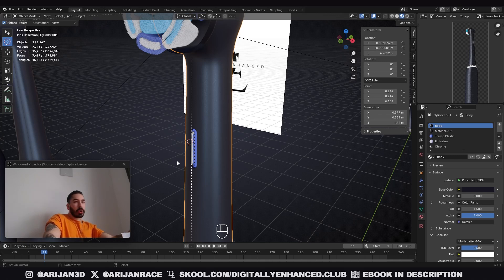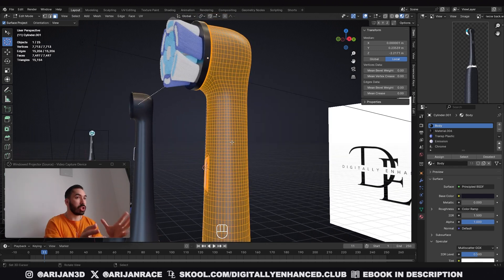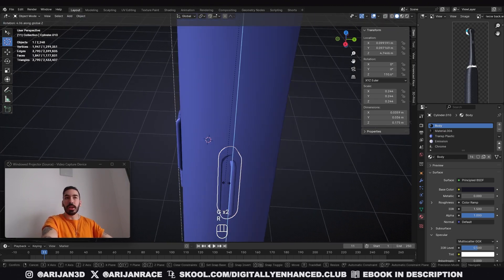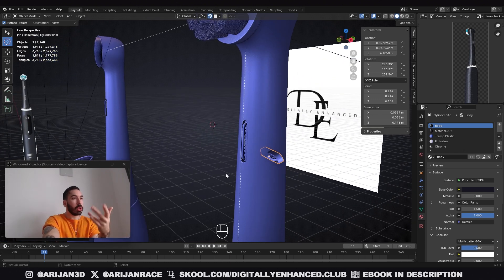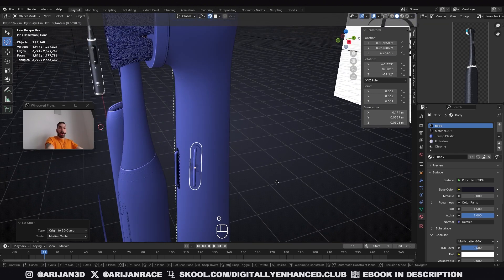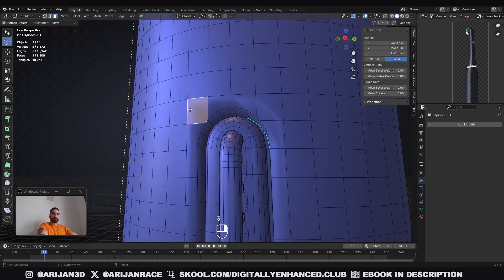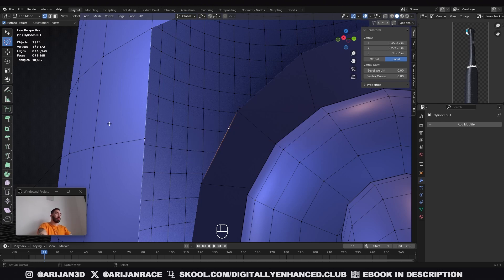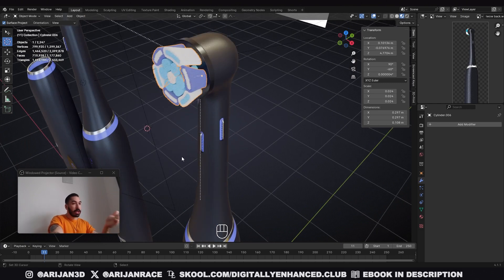Important Hard Surface and Topology tips in Blender (Aryan)